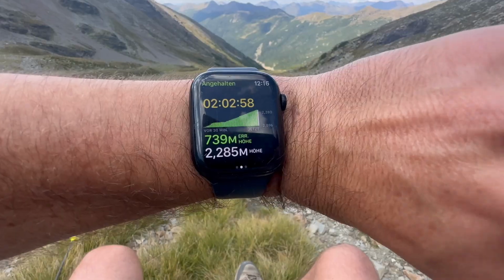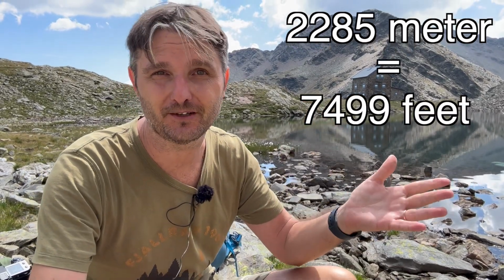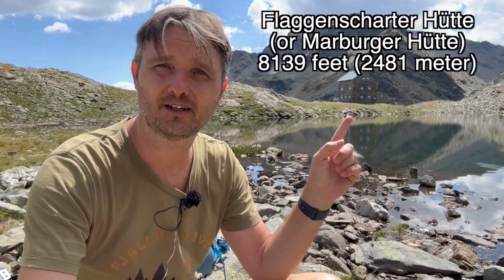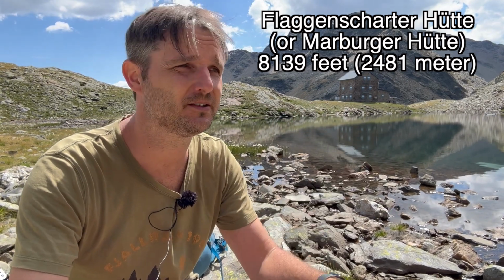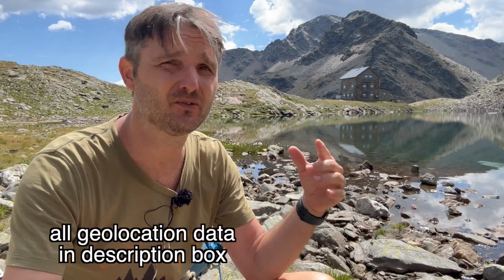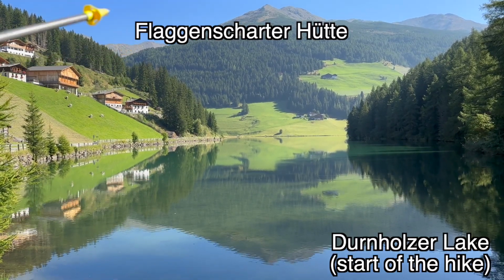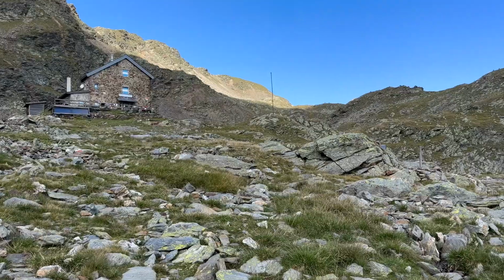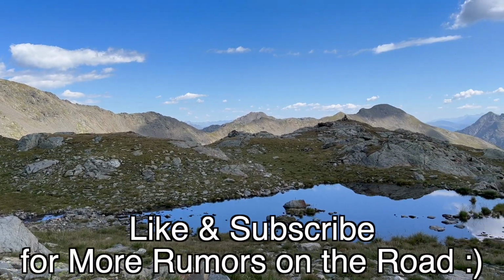Fujifilm GFX100II Price LEAKED !!! - Surprised?